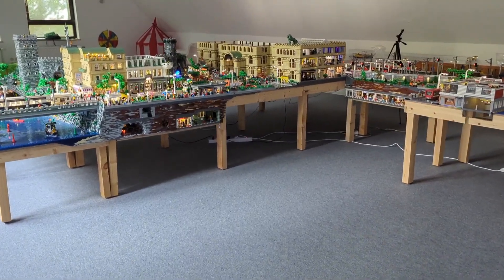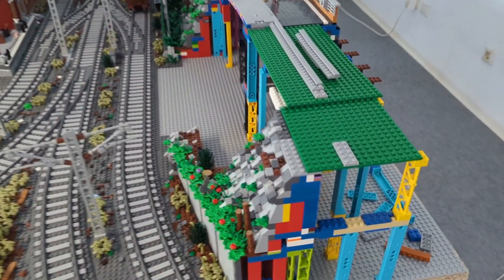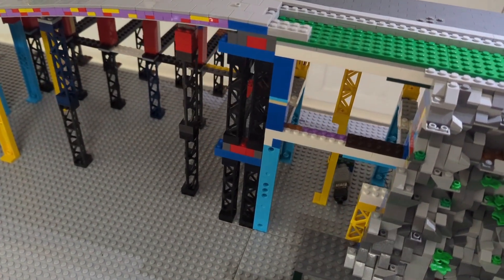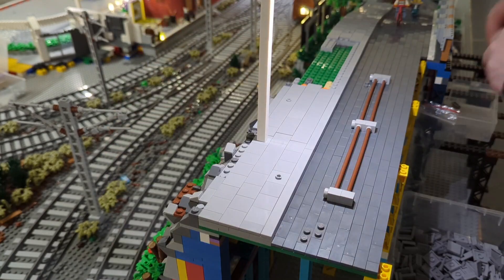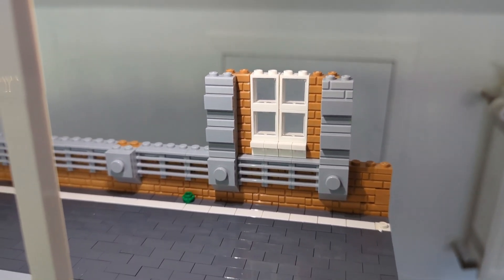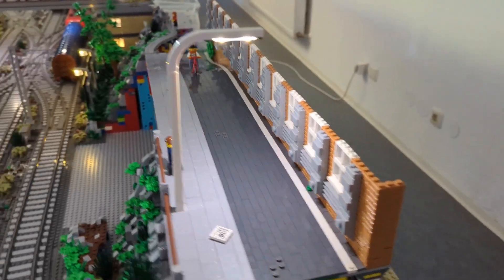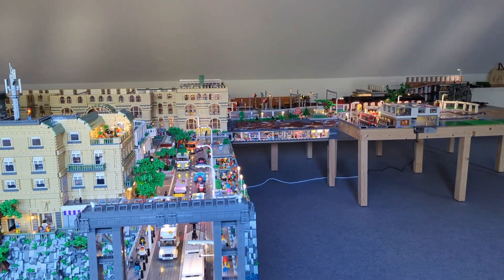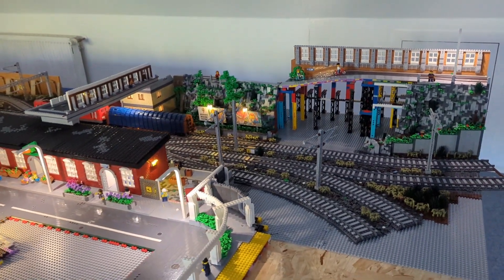Strong Stress on the LEGO® Bricks: Will it break or not?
Unplanned, we continue working directly above the tracks and discover massive stresses on the bricks from the last update...